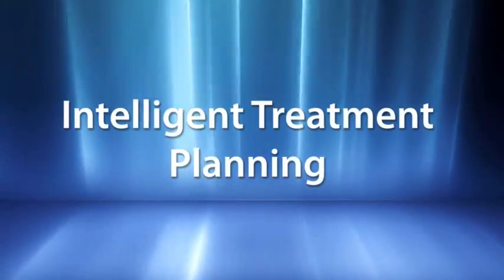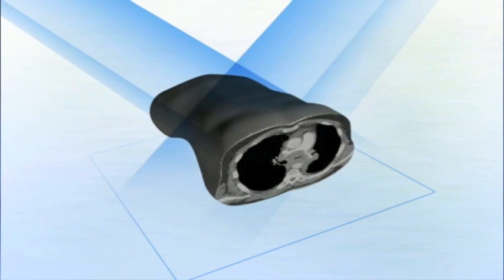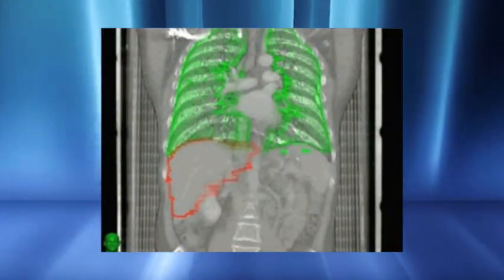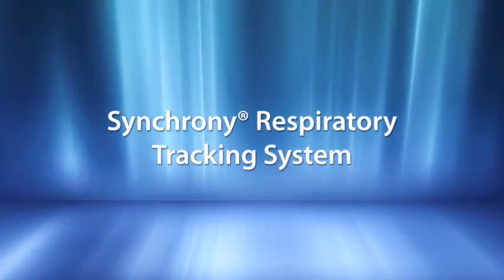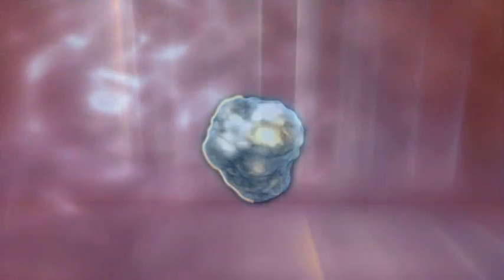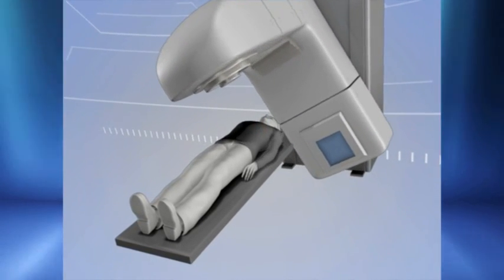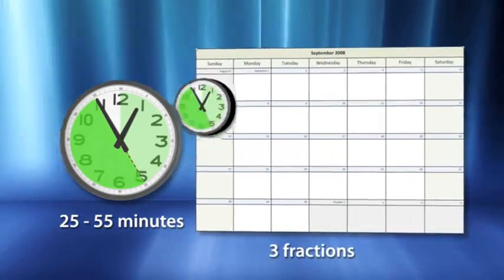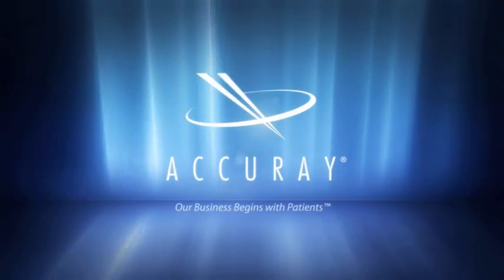CyberKnife Radiosurgery Lung Treatment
An overview of the CyberKnife System's lung treatment.